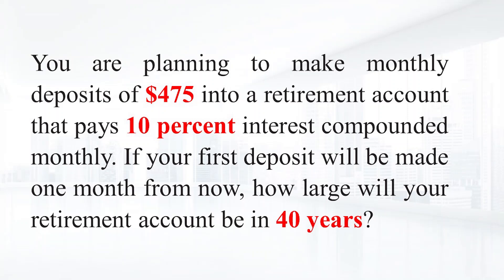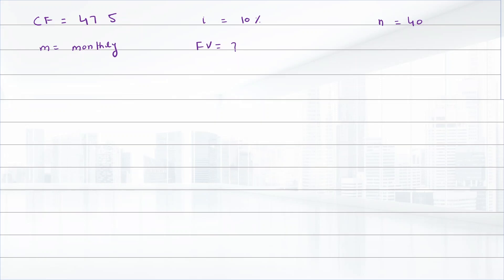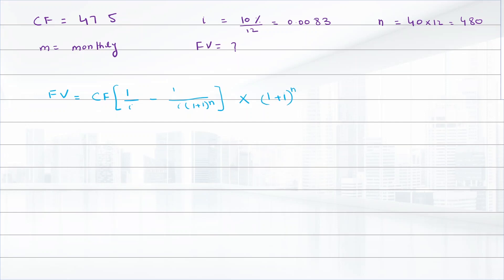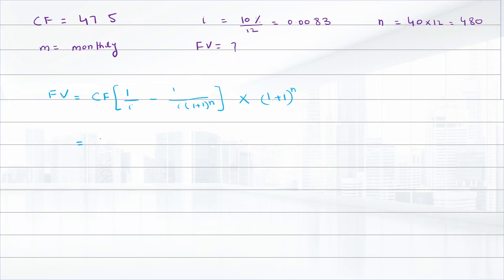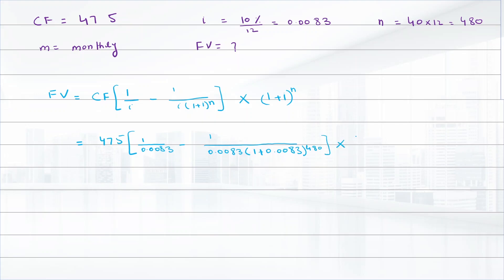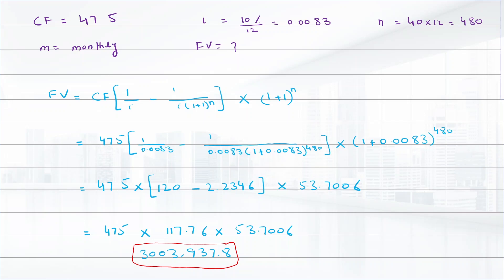6-24: You are planning to make monthly deposits of $475 into a retirement account that pays 10 %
6-24: You are planning to make monthly deposits of $475 into a retirement account that pays 10 percent interest compounded monthly. If your first deposit will be made one month from now, how large will your retirement account be in 40 years?